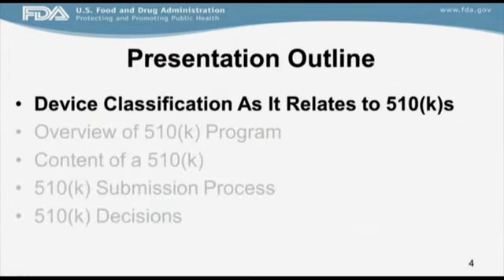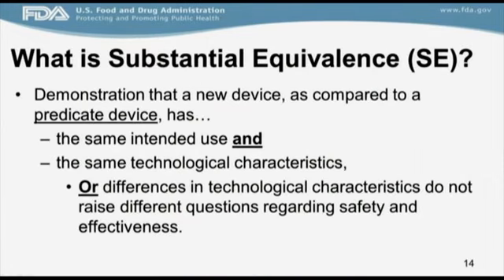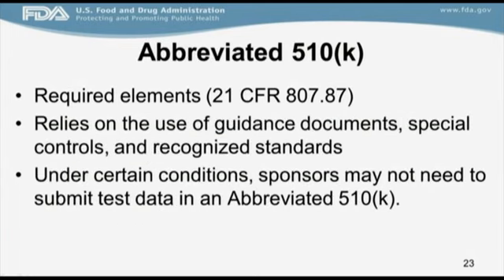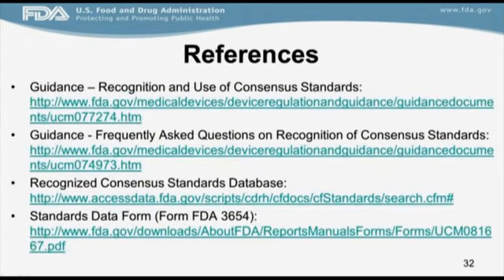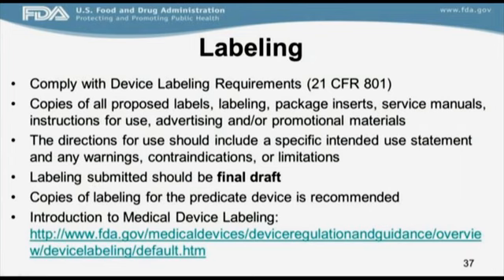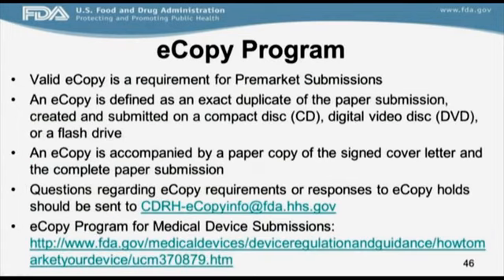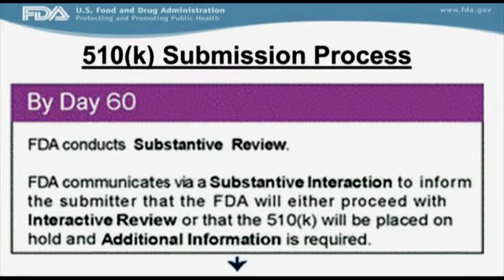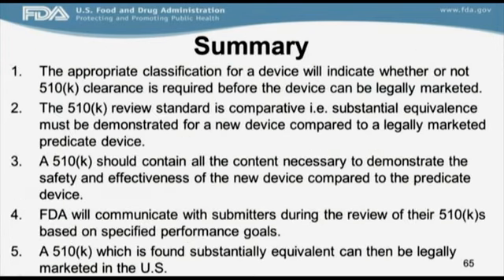The FDA 510k Program.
The FDA 510(k) program, which is overseen by the Center for Devices and Radiological Health (CDRH), is a critical pathway for medical device manufacturers seeking to demonstrate that their products are safe and effective. This premarket submission process allows companies to present evidence that their device is substantially equivalent to an already legally marketed device, known as a predicate.

To navigate the complexities of the 510(k) process, manufacturers must prepare a comprehensive dossier that includes detailed descriptions of the device, labeling information, and performance data. This may involve preclinical testing, clinical studies, or other forms of scientific evidence depending on the device's classification and the specifics of the equivalence claims.

An essential aspect of the 510(k) submission is ensuring that the device meets the appropriate safety and efficacy standards as mandated by the FDA. The review process involves a rigorous evaluation by FDA experts, which may include consultations with external advisory committees. The timeline for review can vary; however, the goal of the CDRH is to reach a decision within 90 days from the submission date, although additional time may be required if the FDA requests further information.

Once a 510(k) is cleared, manufacturers must also adhere to post-market monitoring and reporting requirements, including adverse event reporting and device tracking, to support ongoing safety and effectiveness oversight. This program plays a pivotal role in bringing innovative medical technologies to the market, ultimately enhancing patient care while maintaining regulatory rigor to ensure public safety.

Overall, the FDA/CDRH 510(k) program exemplifies a balance between innovation and regulation, providing a pathway for new medical devices to reach the market efficiently while safeguarding health outcomes for consumers.

The following updated 510(k) guidances provide essential information for manufacturers seeking to demonstrate substantial equivalence for their devices. These documents encompass a variety of medical device categories and outline important considerations that should be taken into account during the premarket notification process.

1. Guidance on the Submission of Documents: This guidance emphasizes the importance of providing clear and comprehensive documentation to facilitate efficient review processes. It details the necessary components of a submission, including labeling, performance testing, and device description.

2. Special Controls Guidance: For devices that are classified as moderate risk, this guidance outlines the specific controls that can provide reasonable assurance of safety and effectiveness. It includes recommendations for evaluation methodologies and performance criteria.

3. De Novo Classification Process: This updated guidance clarifies the criteria for utilizing the De Novo process, which allows for the classification of novel medical devices that are not substantially equivalent to any existing devices. It highlights the steps for submission and provides examples of successful classifications.

4. Digital Health Technologies: Recognizing the growing field of digital health, this guidance addresses the regulatory pathway for software and other digital products. It discusses the evaluation of clinical performance, cybersecurity considerations, and real-world evidence.

5. Materials and Manufacturing: This guidance focuses on the materials used in device manufacture and their impact on device performance. It encourages thorough characterization and testing to ensure compliance with safety standards.

These updated guidances reflect the FDA's commitment to facilitating innovation while ensuring that new medical devices are safe and effective for patient use. Manufacturers are encouraged to review these documents thoroughly to enhance their submission quality and streamline the approval process.